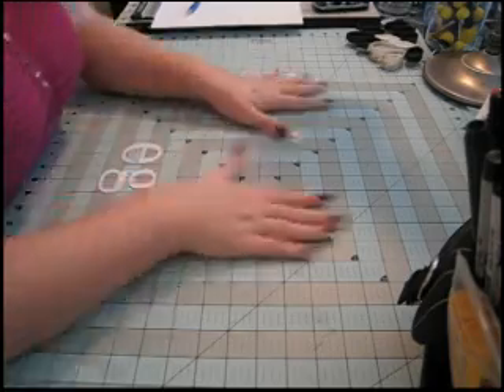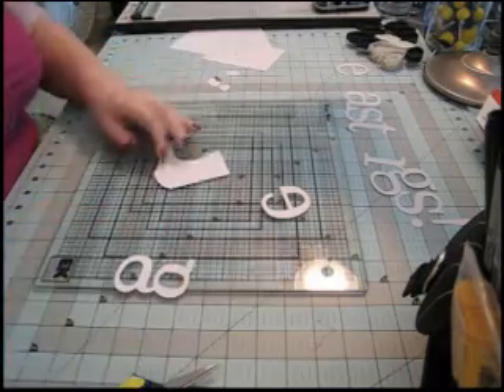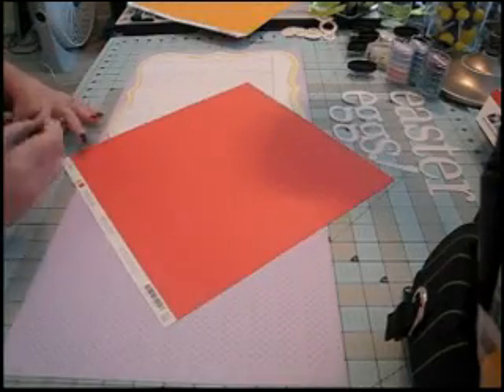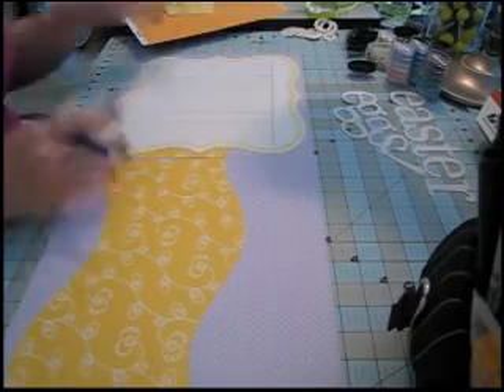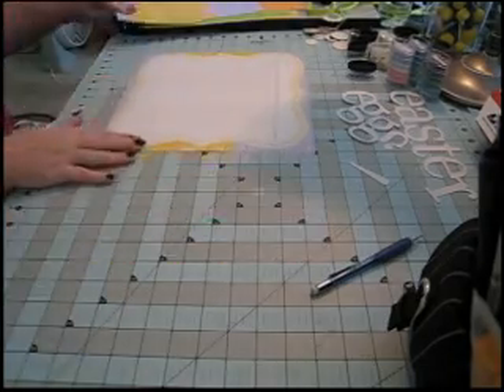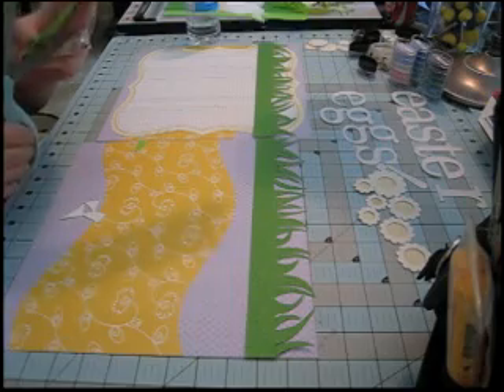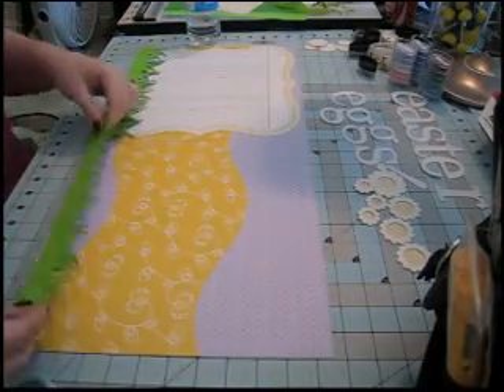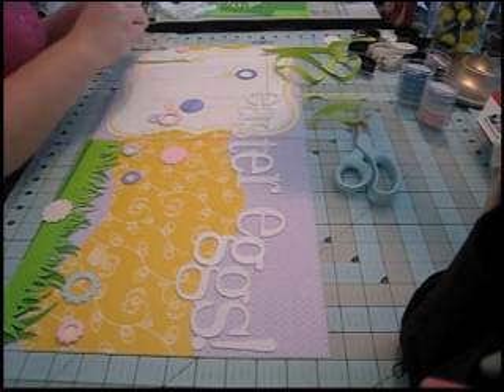Scrapbook Layout, 12x24: Easter Eggs, Part 1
Part one of two. I made this layout for a friend who will be visiting with her family over Easter. I loved the playful feel of the layout.